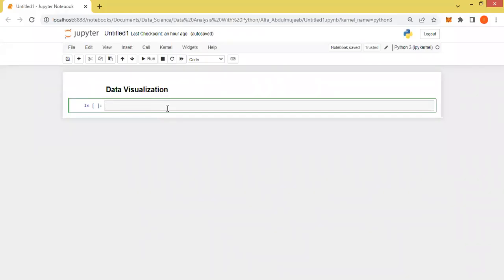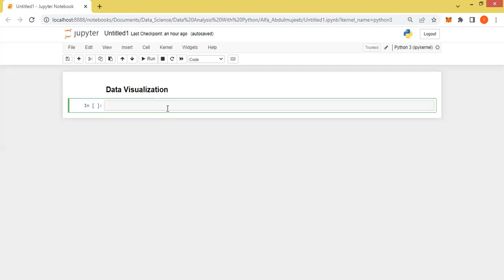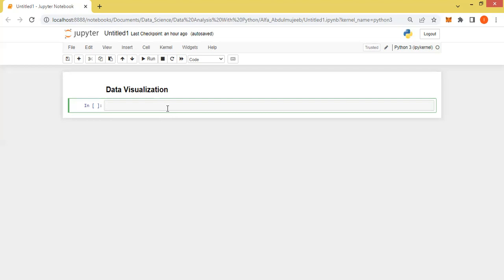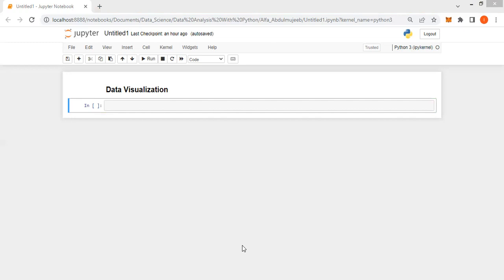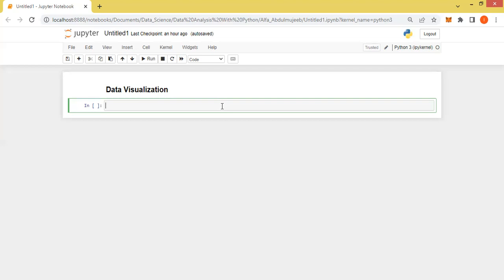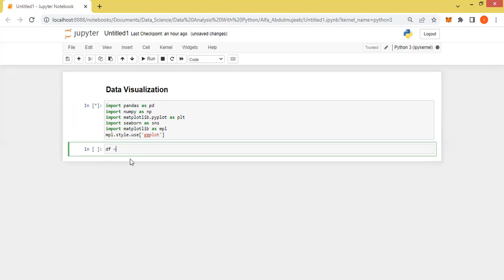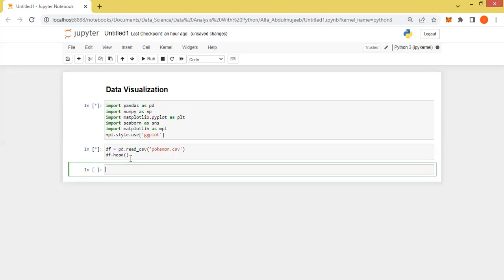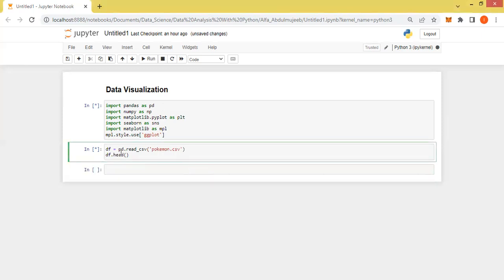Level of Measurements.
Learn about four levels of Measurements.
Nominal
ordinal
Ratio
Intervak